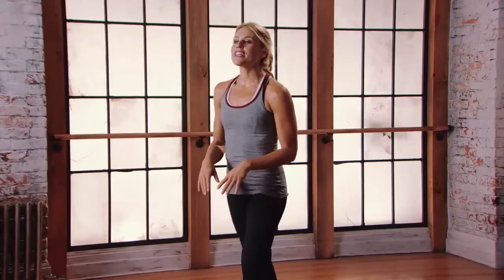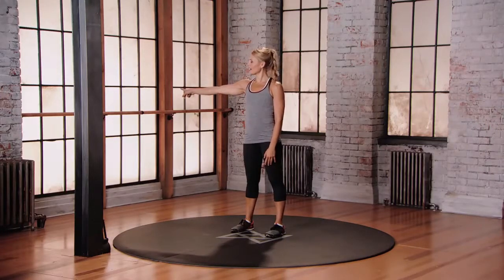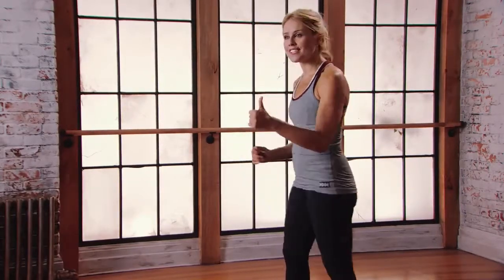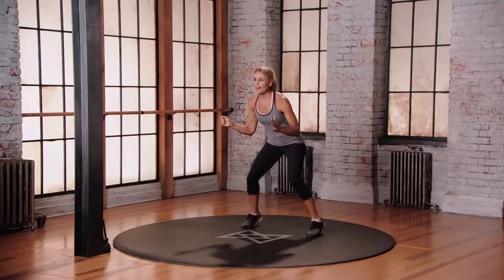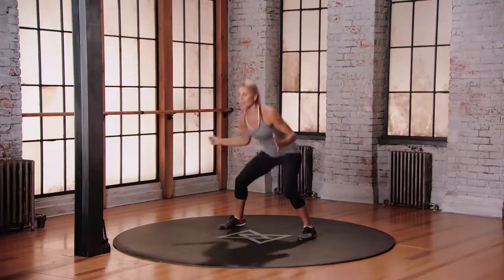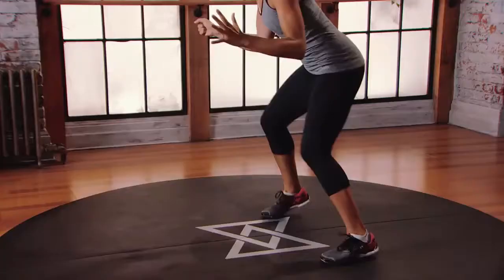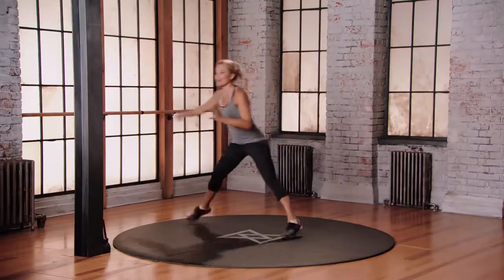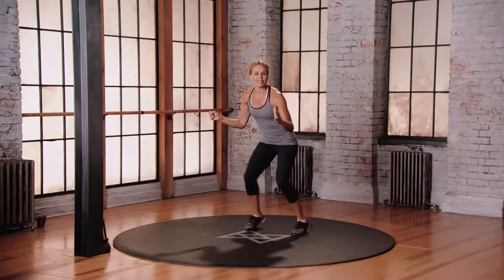Vertical Clock Drill exercise Intermediate